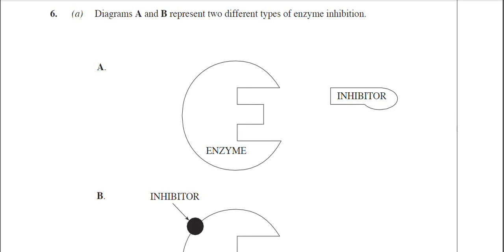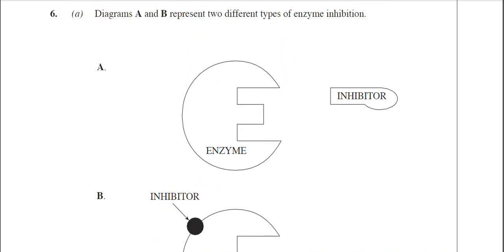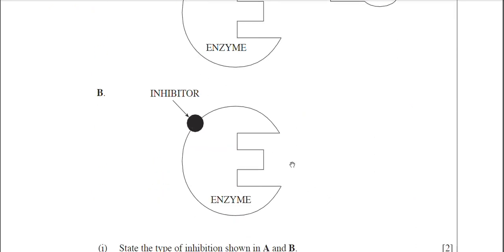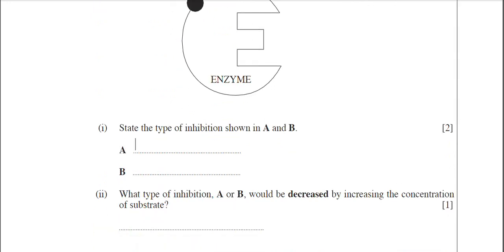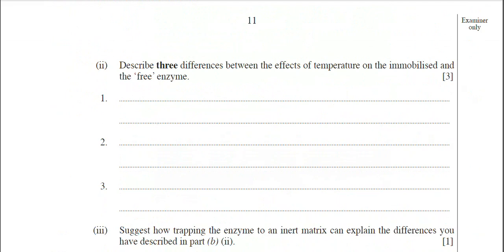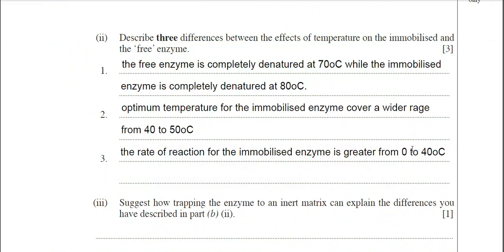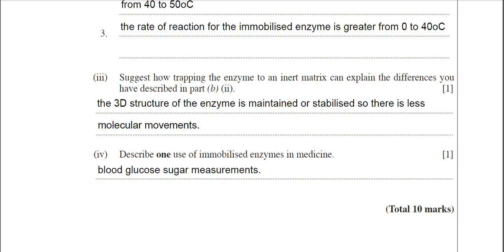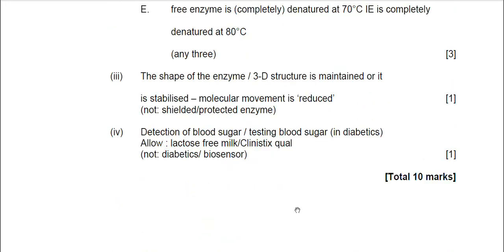How to answer A-Level biology questions on immobilised enzymes for WJEC and EDUQAS exam boards.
In this video I explain how to answer A-Level biology questions on immobilised enzymes.